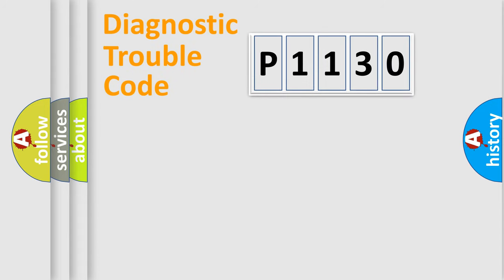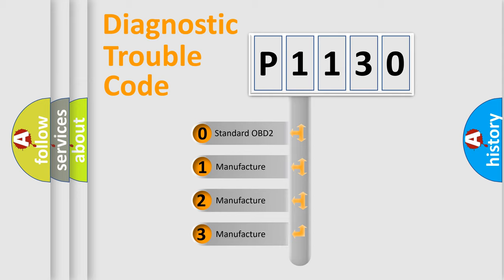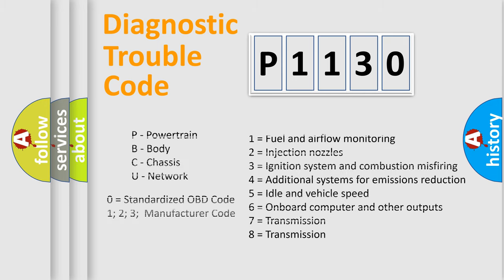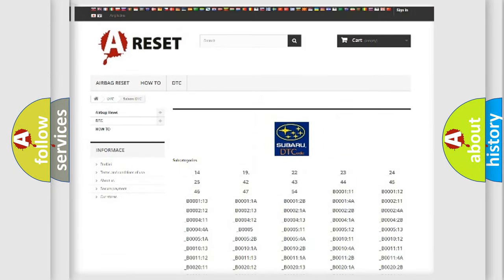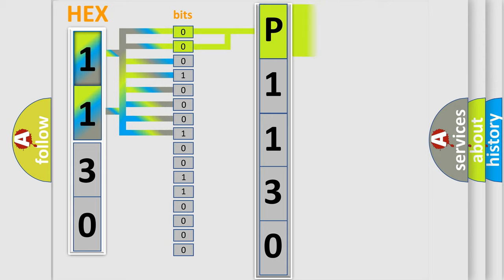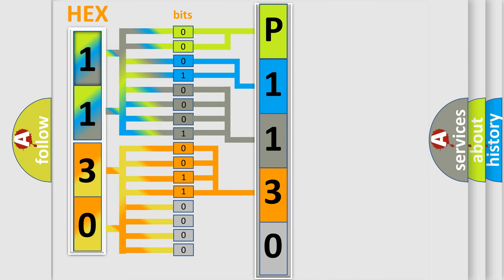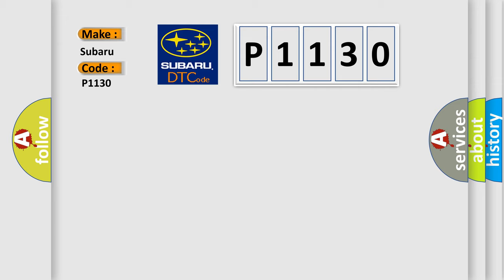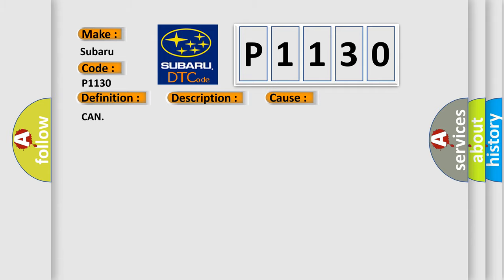DTC Subaru P1130 Short Explanation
Contents:
0:21 Basic DTC analysis according to OBD2 protocol standard.
1:48 Insight into programming
2:58 A diagnostically understandable description of the Diagnostic Trouble Code
3:05 Basic error definition

Make:
Subaru
Code:
P1130
Definition:
Description:
Cause:
CAN